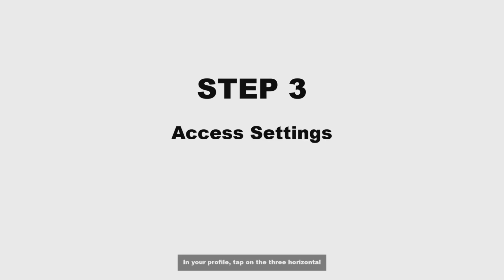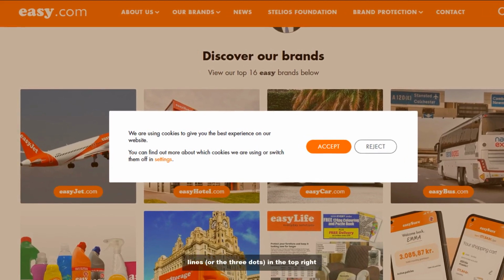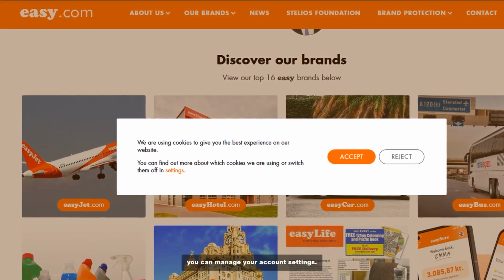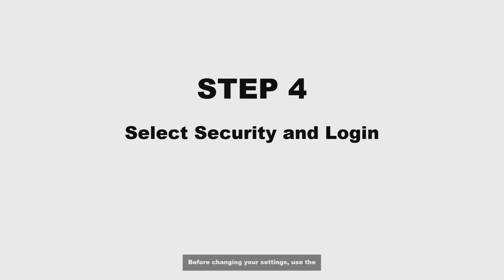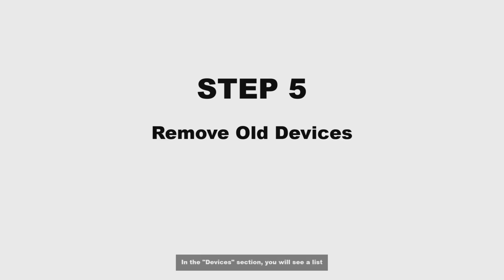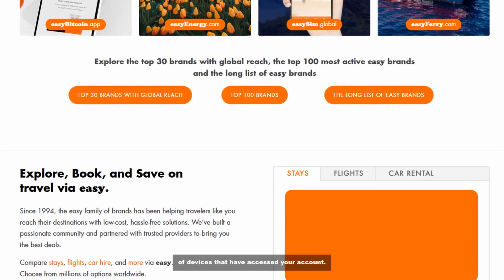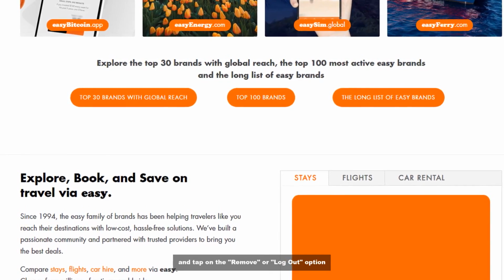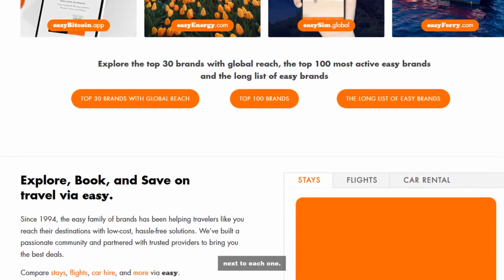How To Remove Old Devices From TikTok Security Settings 2026 (EASY GUIDE)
In this video, we show you how to remove old devices from TikTok security settings in 2026 with our easy guide. If you're looking to enhance your account security and manage your devices effectively, this tutorial is perfect for you.